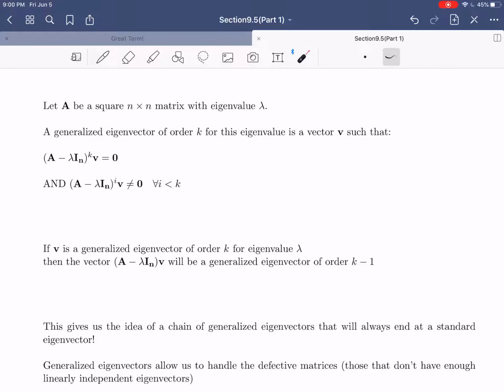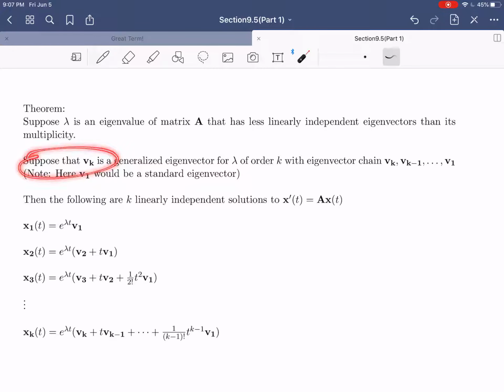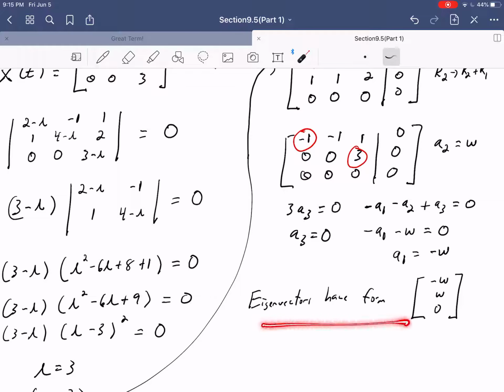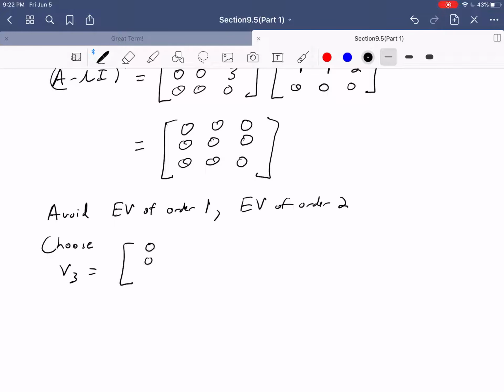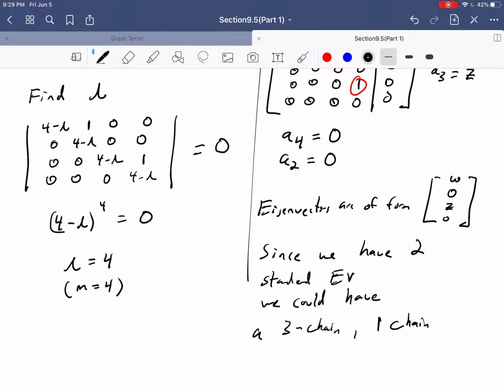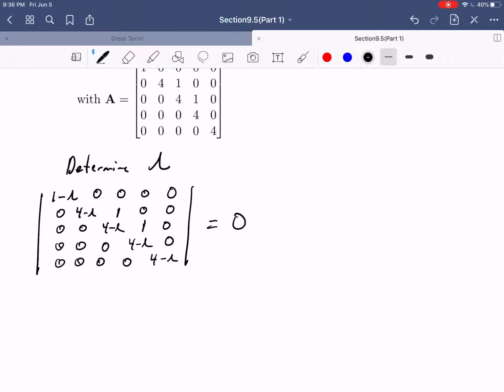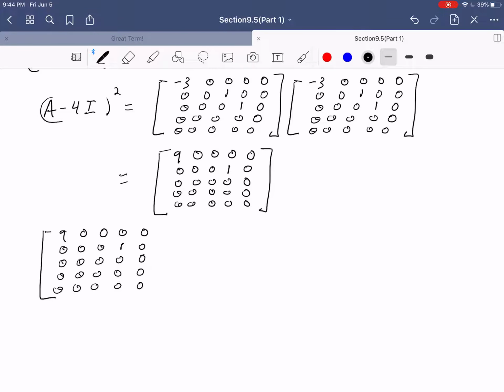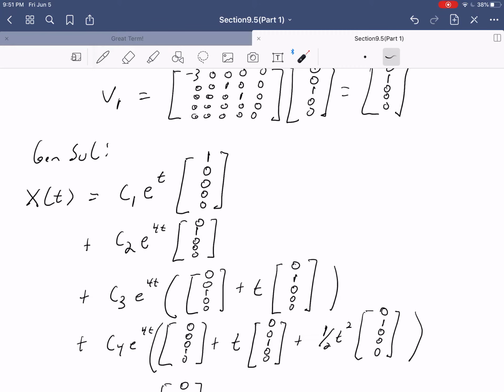Section 9.5 (Part 1)